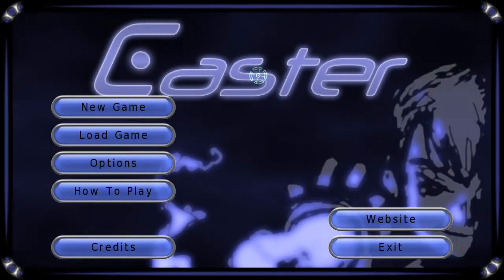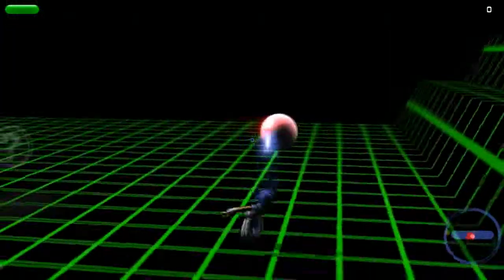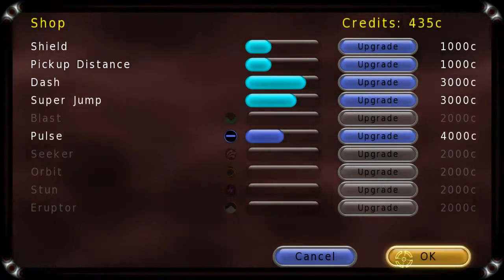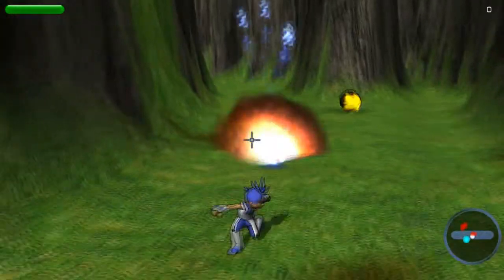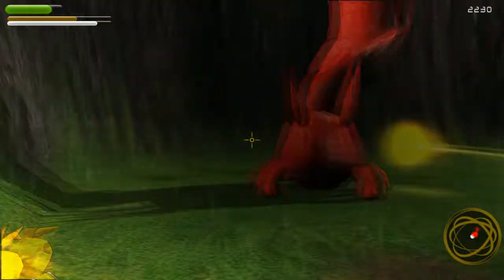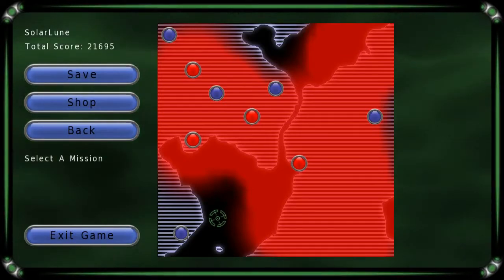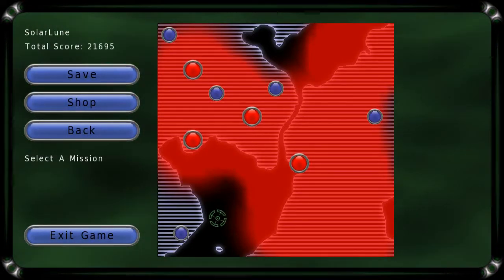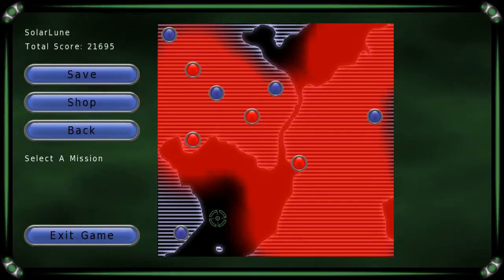Let's Learn From: Caster - Upgrades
Hello! Here's another "Let's Learn From" video. The first set was of Lyle In Cube Sector. It kind of turned into a Let's Play, which isn't what it was supposed to be - it was supposed to be only something to examine how the game handles things, and what I liked / didn't like about it. The new format I'm choosing for these is to basically just do one at a time for a specific thing in the game.

In this case, I take a look at the somewhat older, fun run-jump-and-shoot indie game, Caster. I'm looking and examining the game mostly as an example of handling upgrades and improvements - becoming a bit more of an effective player. It's a fun little $5 game from Elecorn released in 2011 that you can find on Desura

Thank you for putting up with my poor "uhms" and "ahhs" while I do these game-play videos. It's a bit tough to talk and play at the same time! Hopefully I'll get far better as I continue making them (I feel like I'm better at explaining my thoughts in this one as opposed to other videos). Also, I think I'm going to start editing these more-so, cutting out the unimportant parts and just putting up the highlights. But hey, this took 2.6 hours to render out from Blender, so I didn't want to go through that just to cut down a minute or two.